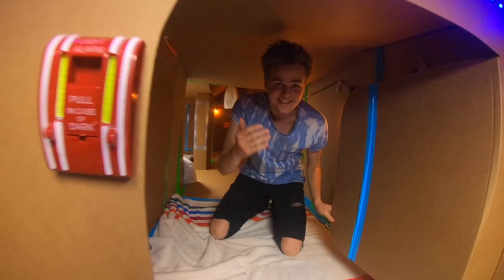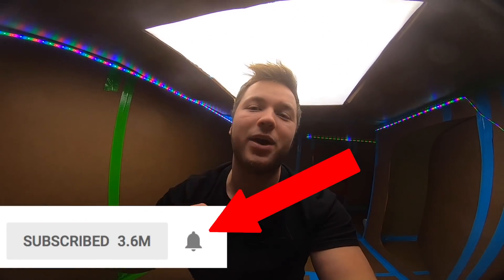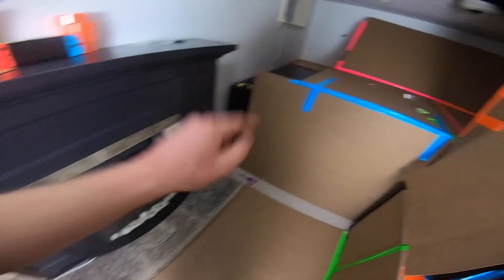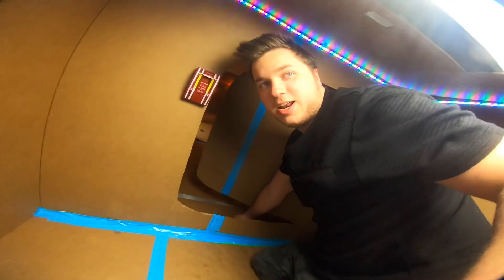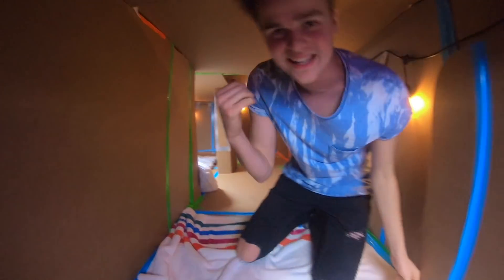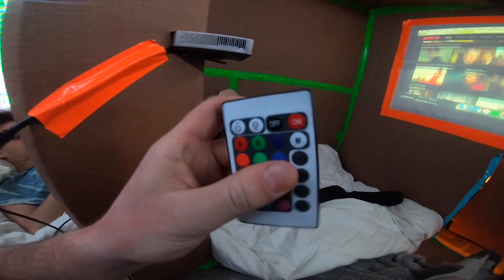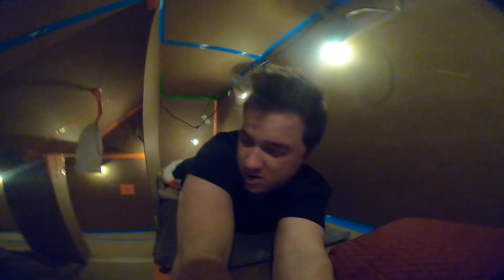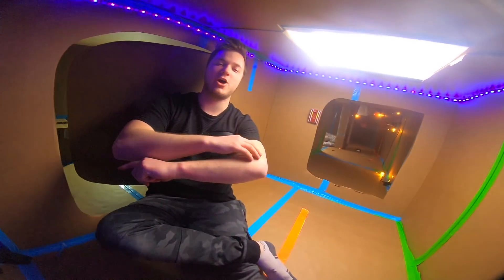WORLDS BIGGEST BILLIONAIRE BOX FORT CHALLENGE!! 📦💰 24 Hour: Movie Theatre, Gaming Room, Escalator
Today we build the worlds biggest BILLIONAIRE Box Fort mansion! In this video we build the BILLIONAIRE box fort and survive in it with a gaming setup, movie theatre, drones, however board & more! This funny box fort challenge vlog was hard! We had to build the worlds biggest box fort mansion and survive 24 hours in it. luckily we had toys, nerf guns, games & more to survive! We also fitted it with a heater for ventilation, running water and a gaming room with a kitchen! Be sure to like for more family friendly content with no swears 😁✌🏻

119-660 Eglinton AVE.EAST SUITE 201
TORONTO, ON. M4G 2K2
Canada